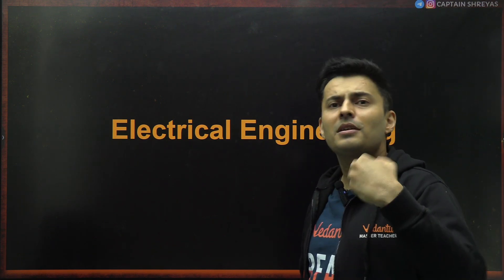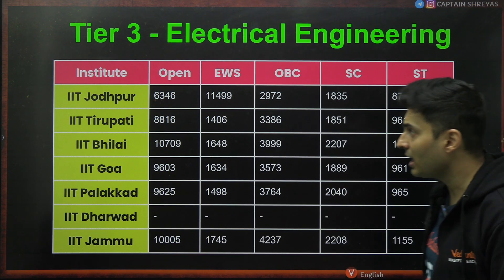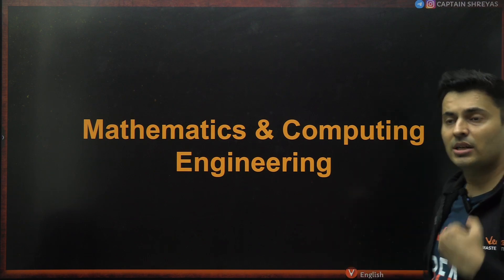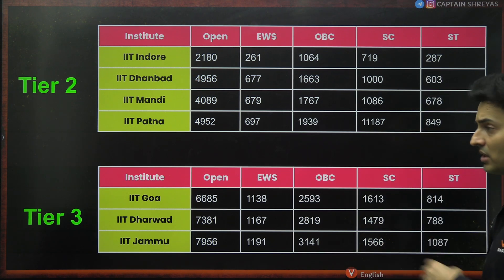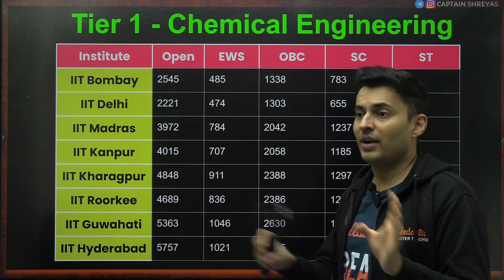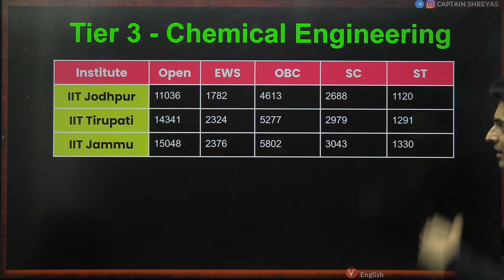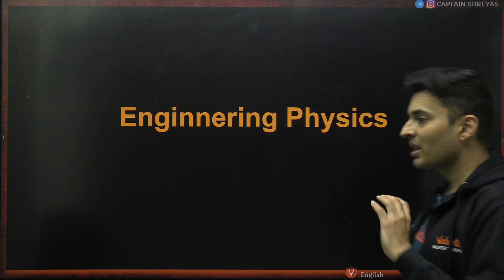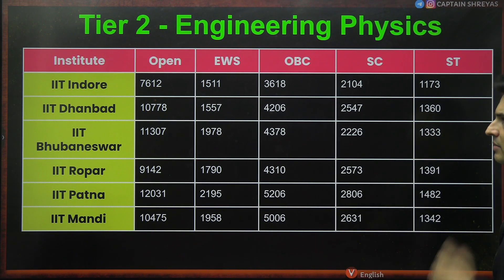Good branches at IIT🔥With low to medium cutoff in JEE Advanced 2025😍 Shreyas sir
🔥 Want a Flat Discount on JEE 2026/2027 Pro Batches?
Start early for JEE/NEET 2026-
➡️ Extra Mile Engineering Test Series 2025 (combo of 100 Mock Tests covering 10 major exams)

🚀 Your Hard Work + Vedantu’s Guidance = JEE Success! Let’s make it happen. 🔥